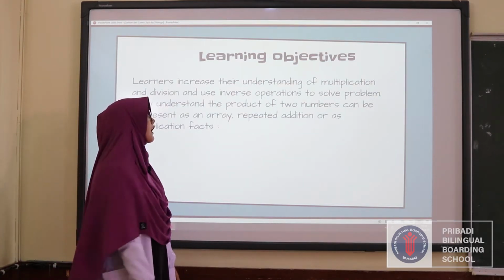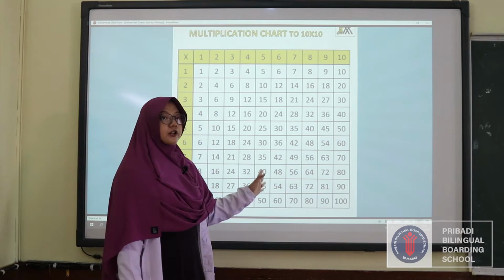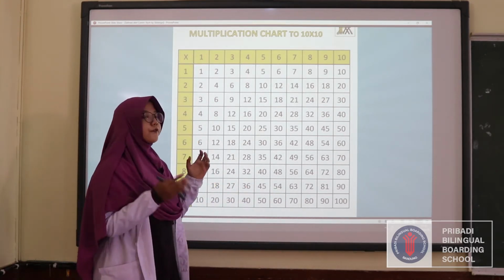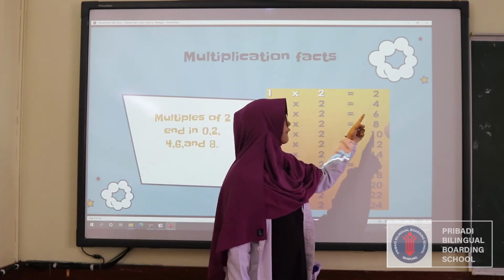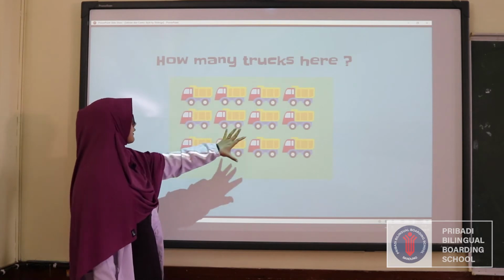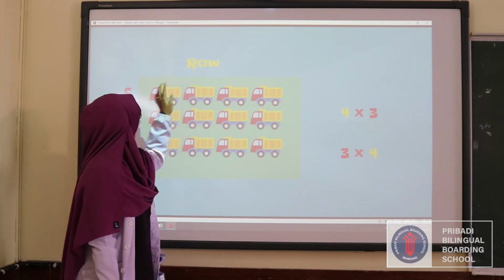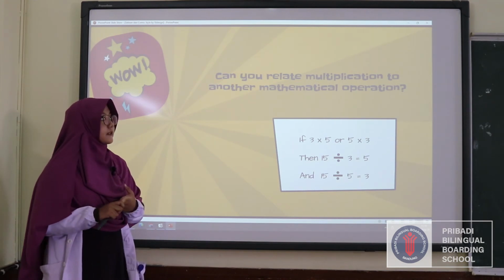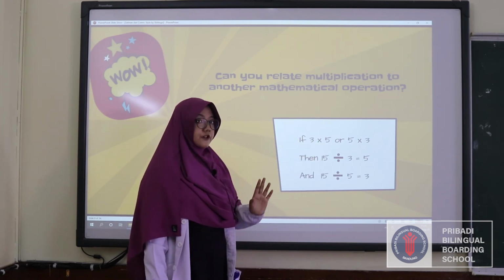Mathematics Lesson | Topic : Learning and Using Multiplication Facts (Grade 4)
Vania Zhafirah, S.Pd. teaches Mathematics to discuss the topic of Learning and Using Multiplication Facts.